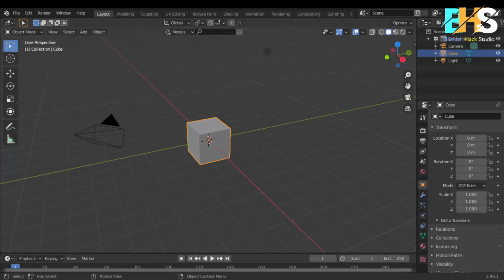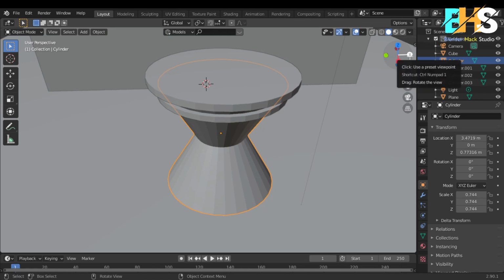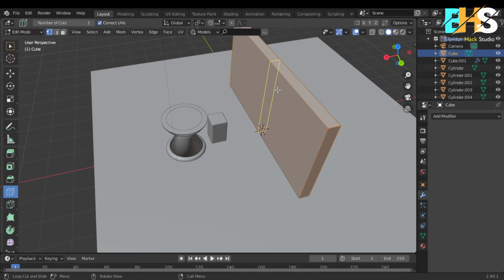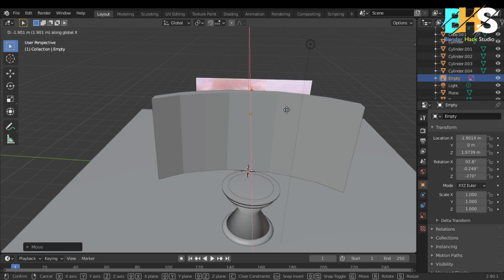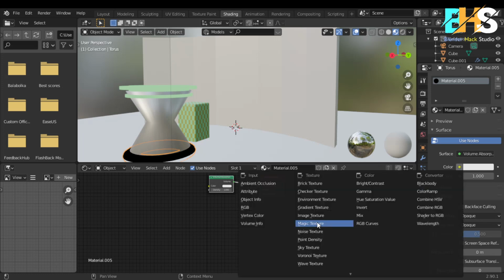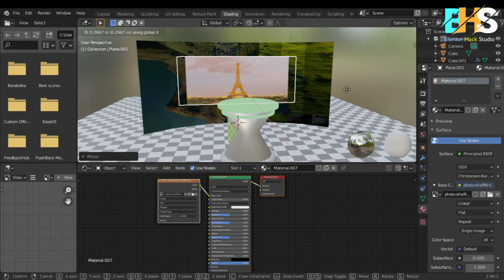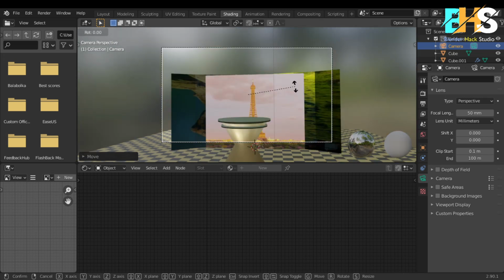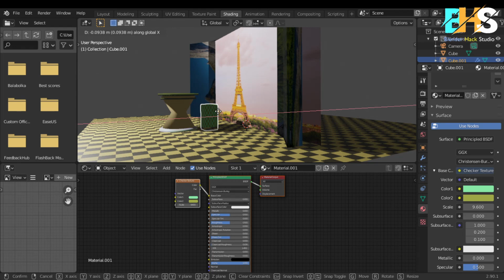Modelling Movie Assets Part 10: How to model realistic TV studio using blender 2.8||Blender Tutorial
In this tutorial, you will learn the basics of modelling realistic TV studio using blender 2.8/2.9. You will learn how to adjust the position of camera in blender, adjusting the lighting of your scene as well as creating components of a TV studio. Enjoy!

tv studio background blender 2.9 3d modeling